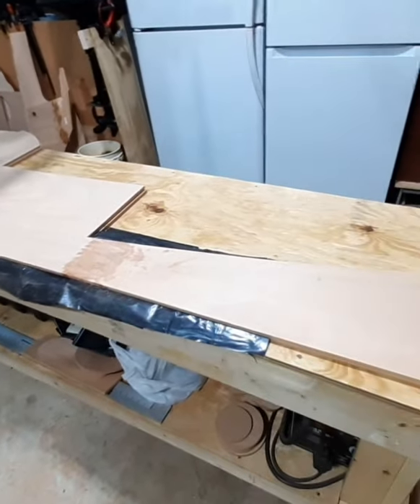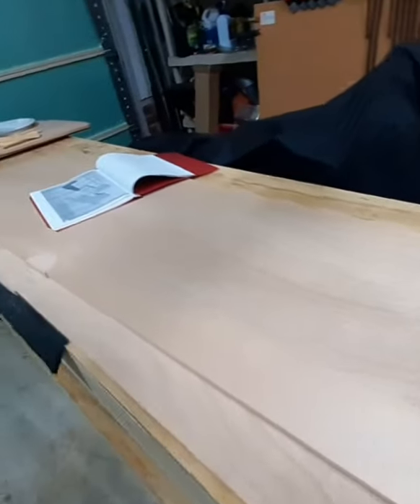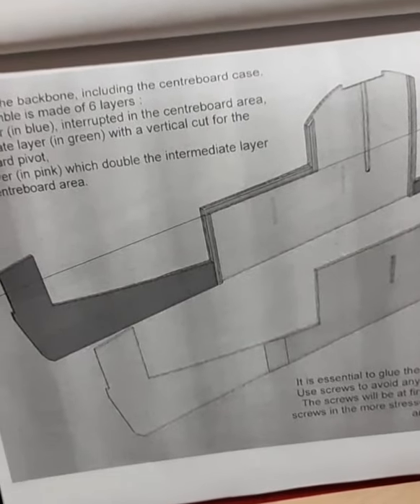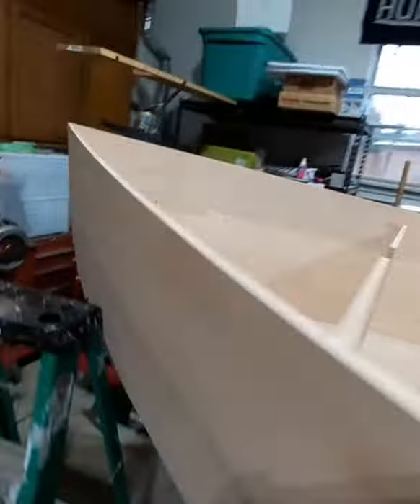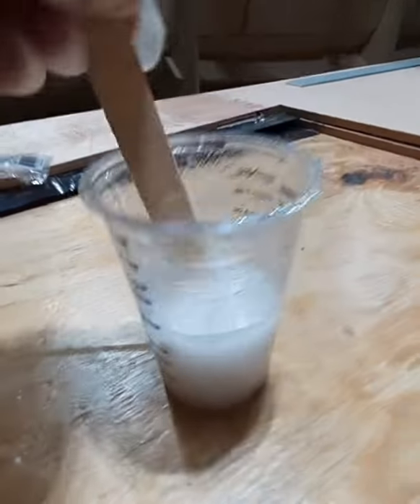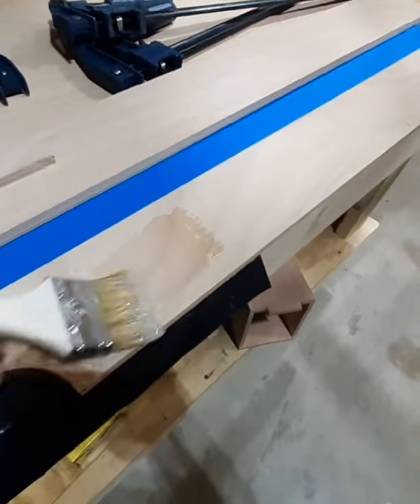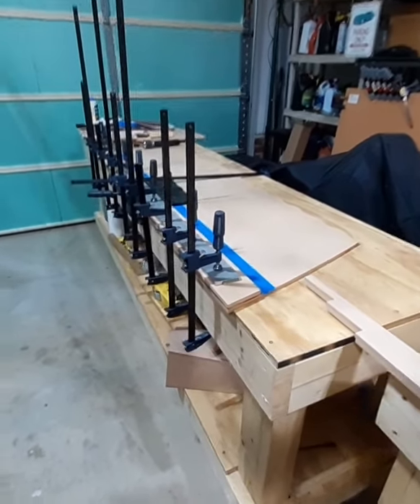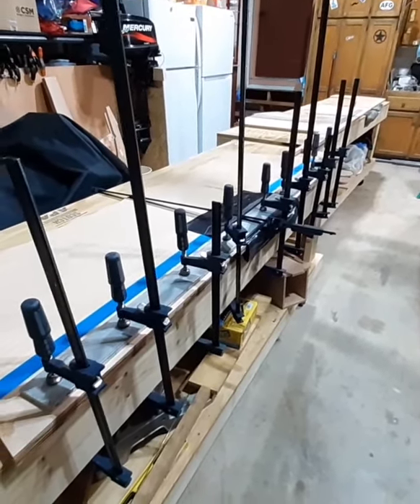Lilou2 stitch & glue sailboat, PT 5 building the strong back, fwd bow deck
Working on gluing up the strong back/centerboard case.   Also plugged mast holes in the AFT end of the forward bow decking (the mast for the lug yawl version goes more fwd in the bow deck).

Reason;
      there was a slight mix up with which version of the kit I received and I had to modify a few parts to accommodate the lug yawl mast and mizzen mast locations.

Not a problem cuz both versions use 99% of the same parts, and I just had to modify the 1%